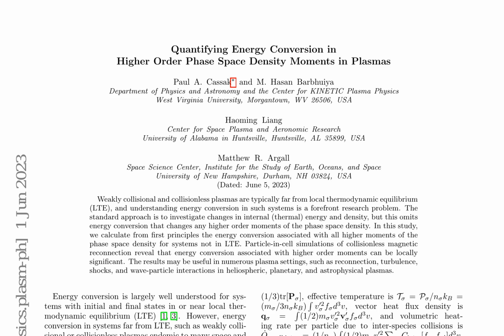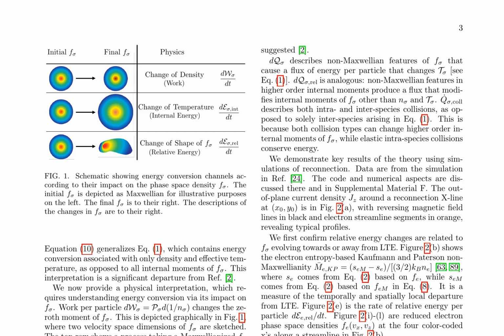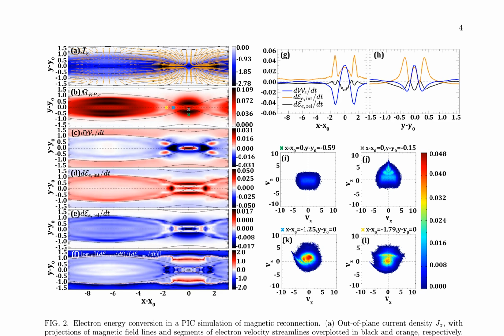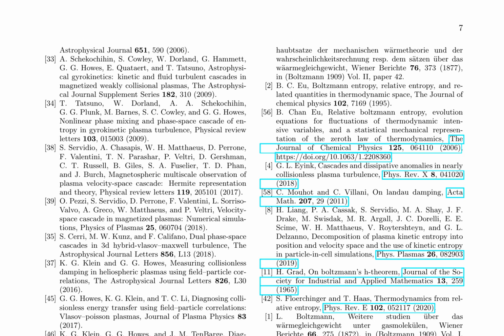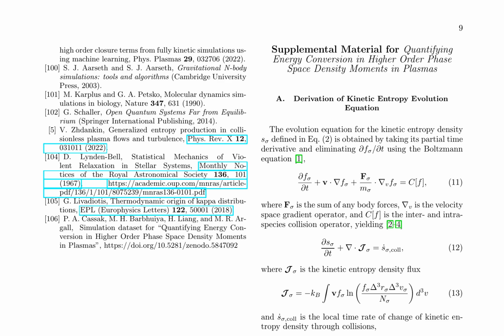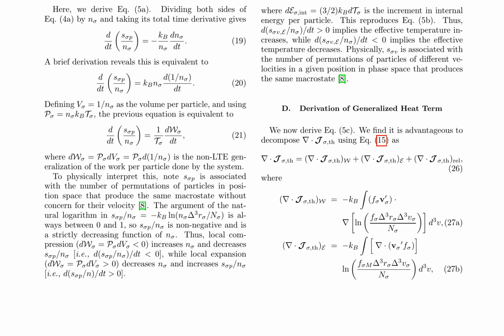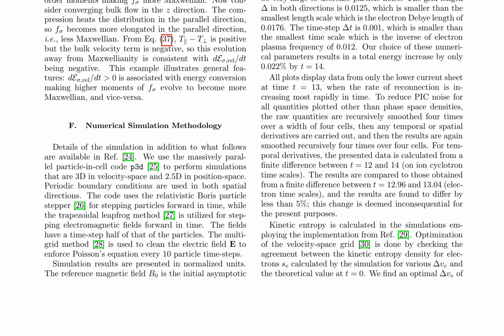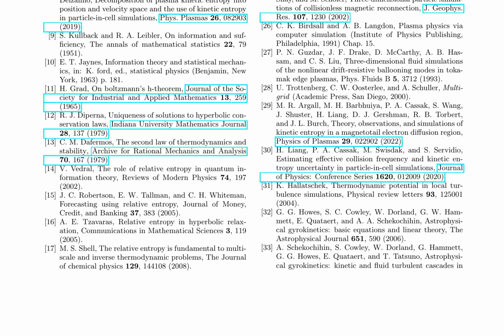Quantifying Energy Conversion in Higher Order Phase Space Density Moments in Plasmas - A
Title: Quantifying Energy Conversion in Higher Order Phase Space Density Moments in Plasmas

Authors: Paul A. Cassak, M. Hasan Barbhuiya, Haoming Liang, Matthew R. Argall

Abstract:
Weakly collisional and collisionless plasmas are typically far from local thermodynamic equilibrium (LTE), and understanding energy conversion in such systems is a forefront research problem. The standard approach is to investigate changes in internal (thermal) energy and density, but this omits energy conversion that changes any higher order moments of the phase space density. In this study, we calculate from first principles the energy conversion associated with all higher moments of the phase space density for systems not in LTE. Particle-in-cell simulations of collisionless magnetic reconnection reveal that energy conversion associated with higher order moments can be locally significant. The results may be useful in numerous plasma settings, such as reconnection, turbulence, shocks, and wave-particle interactions in heliospheric, planetary, and astrophysical plasmas.